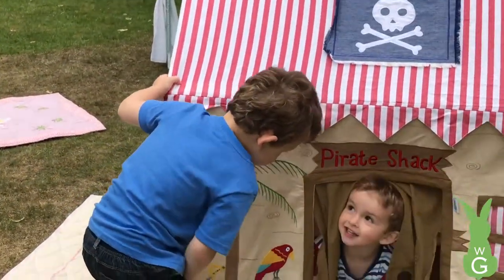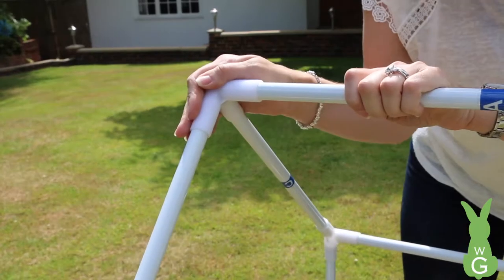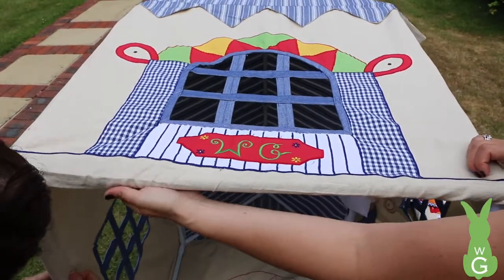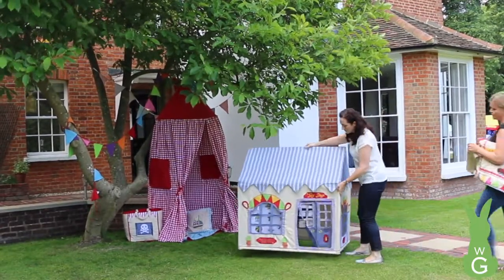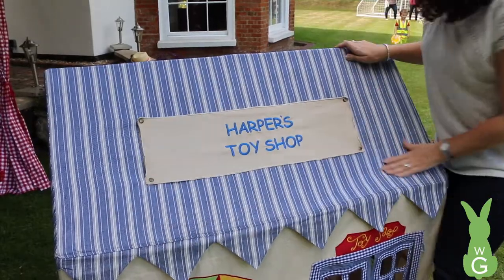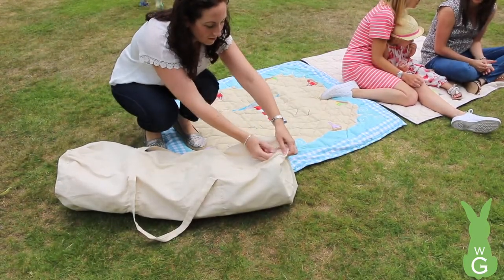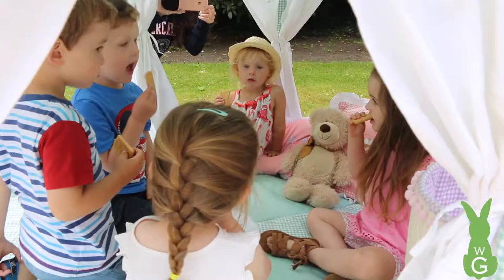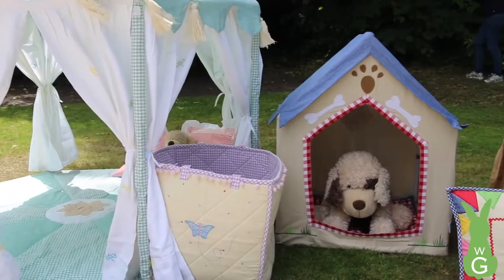Magical World of Win Green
A beautiful collection of 100% cotton, hand embroidered and appliqued Playhouses, Wigwams & Accessories to create the perfect backdrop to all the fun your children can have...
whatever magical tales of make-believe they choose to explore!